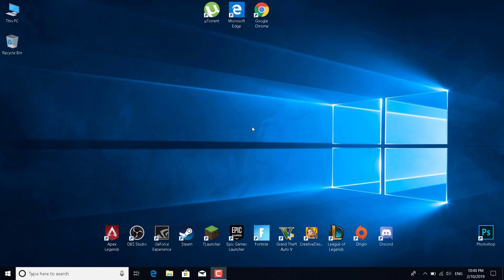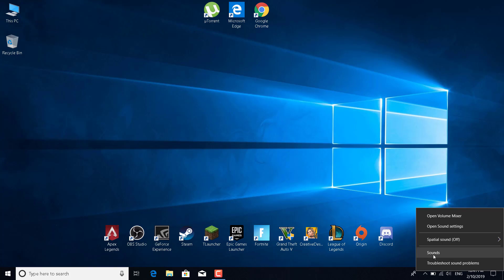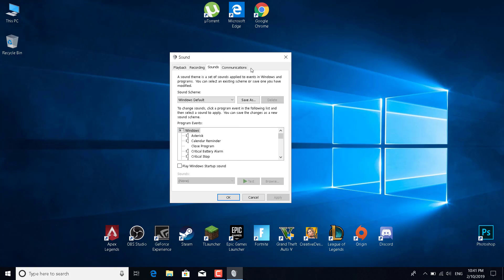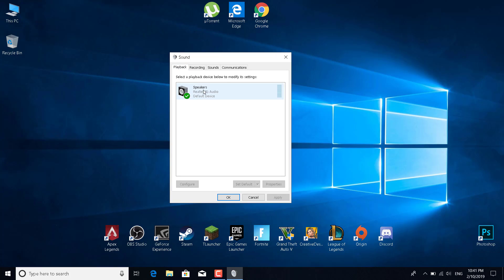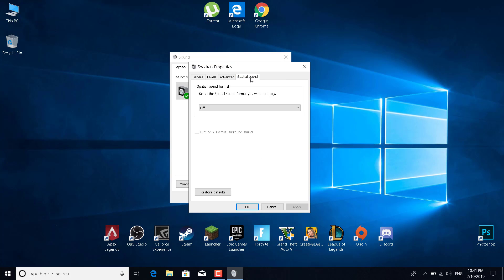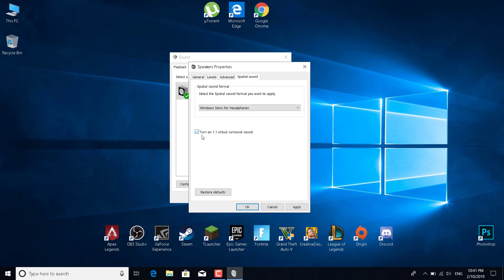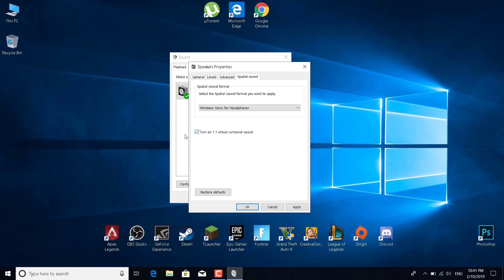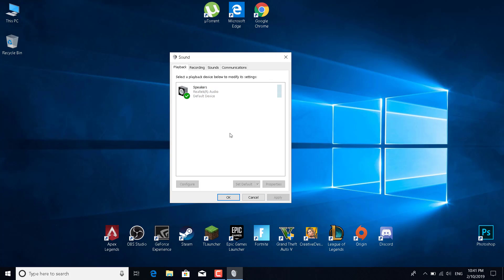FIX Apex Legends No Sound !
In this video, I show you how to fix the Apex Legends no sound error.